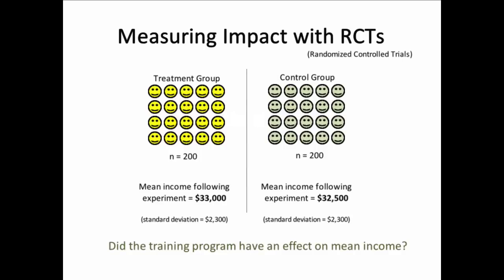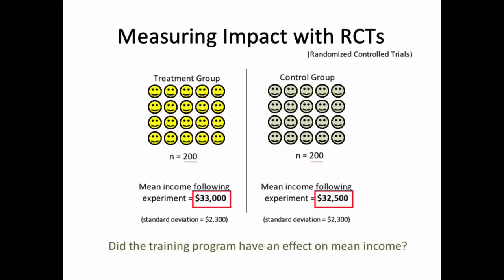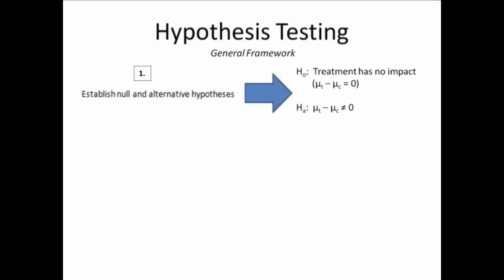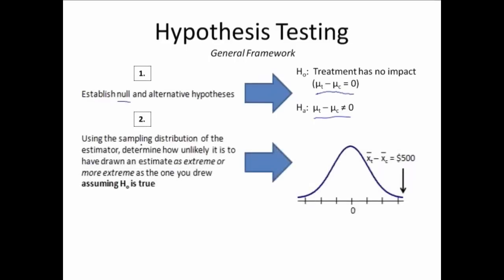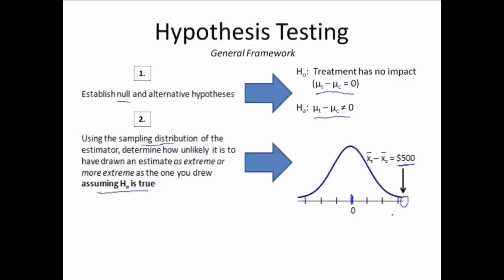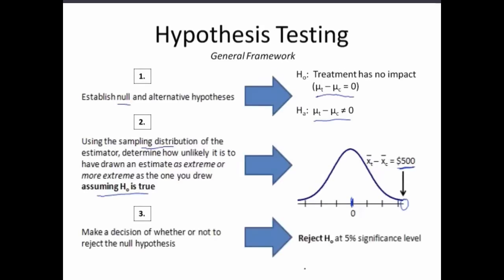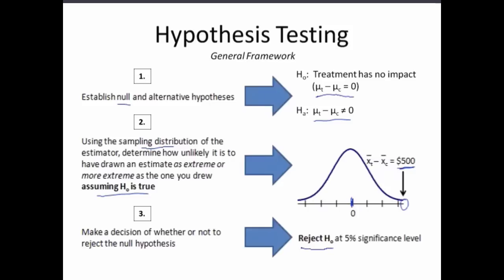Hypothesis Tests: Background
API-209 Hypothesis Tests module